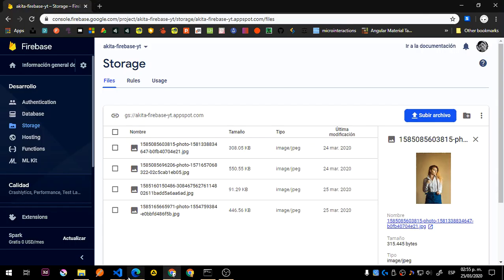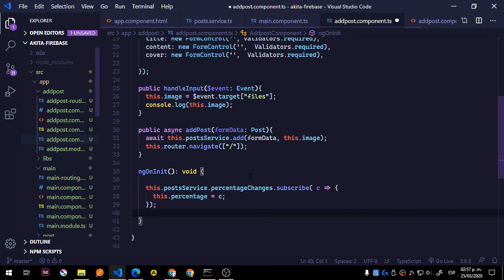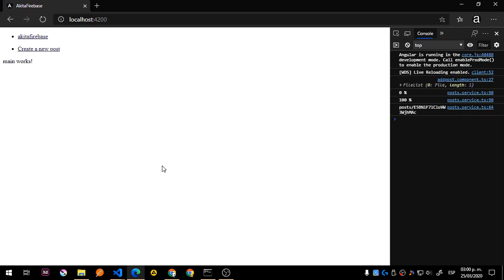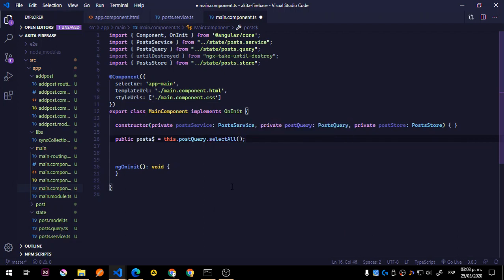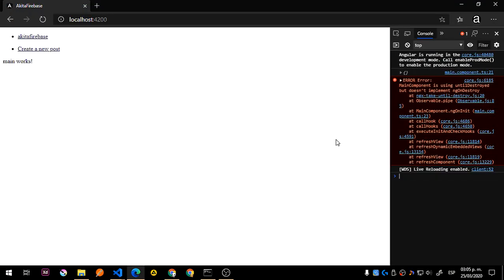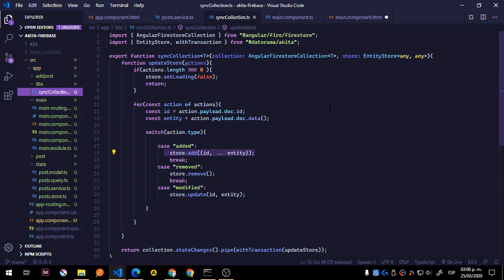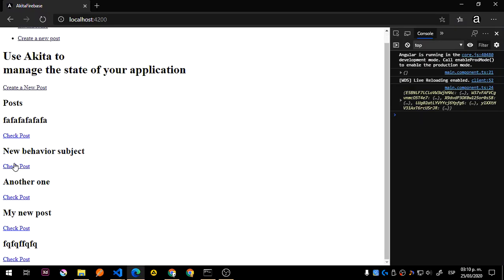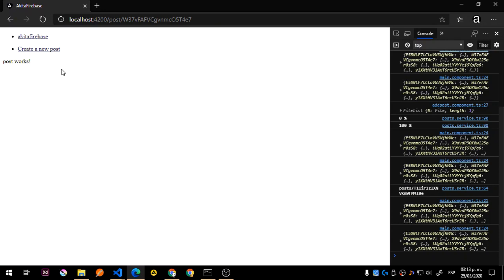Simple Posts App using Angular 9, Akita State Management & Firebase #4 ( Main Component )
In this video we will start working inside the Main Component that will retrieve all the information from the Akita Store and display it in the template.